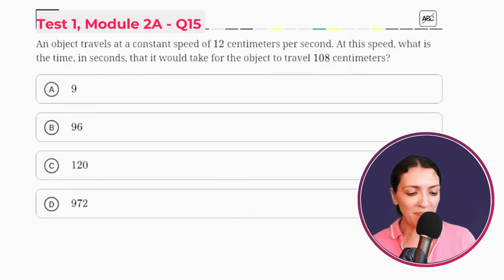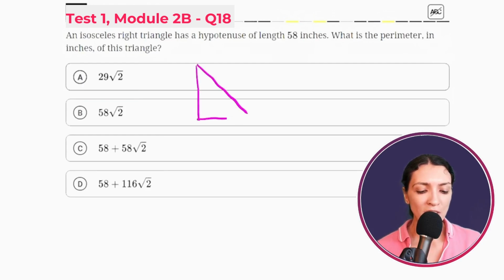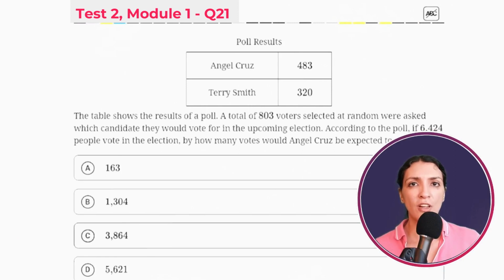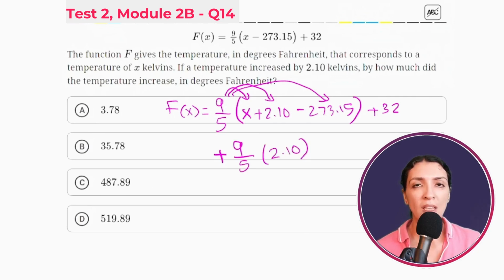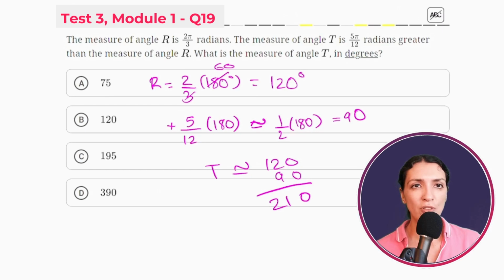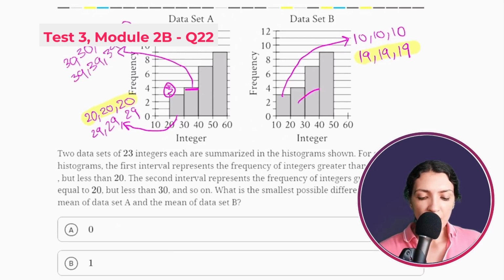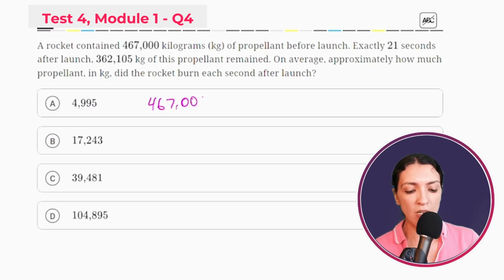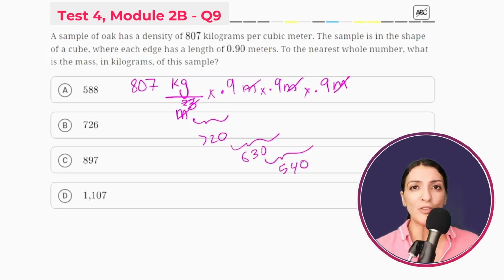Tackle the Digital SAT Math, like an Engineer!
🔨We work through Digital SAT math questions - the engineer's way. We use estimation and intuition to quickly tackle questions, helping us save time and guarding us against silly mistakes.
💡 No complex formulas or mind-boggling theories – just practical techniques anyone can learn!

00:00 Introduction
00:35 dSAT Test 1 - Module 2A - Q15
01:34 dSAT Test 1 - Module 2B - Q2
02:08 dSAT Test 1 - Module 2B - Q6
03:24 dSAT Test 1 - Module 2B - Q18
06:39 dSAT Test 2 - Module 1 - Q21
08:33 dSAT Test 2 - Module 2B - Q14
10:14 dSAT Test 2 - Module 2B - Q18
12:03 dSAT Test 3 - Module 1 - Q19
13:12 dSAT Test 3 - Module 2B - Q3
14:01 dSAT Test 3 - Module 2B - Q22
19:00 dSAT Test 4 - Module 1 - Q4
20:42 dSAT Test 4 - Module 2B - Q9
22:36 Benefits to estimation